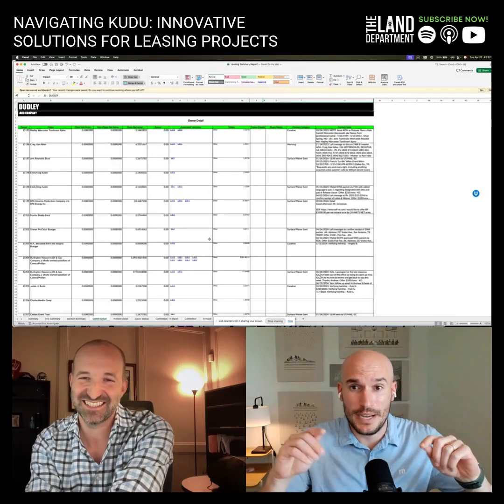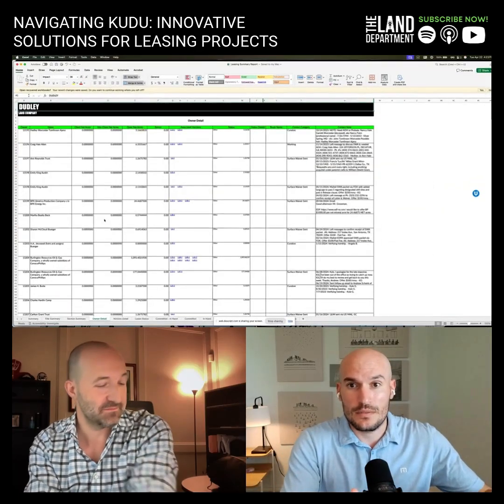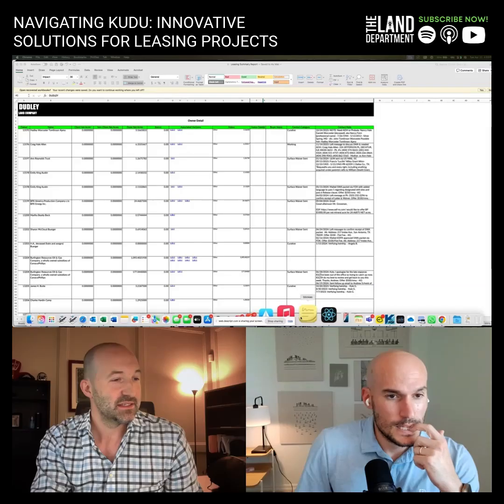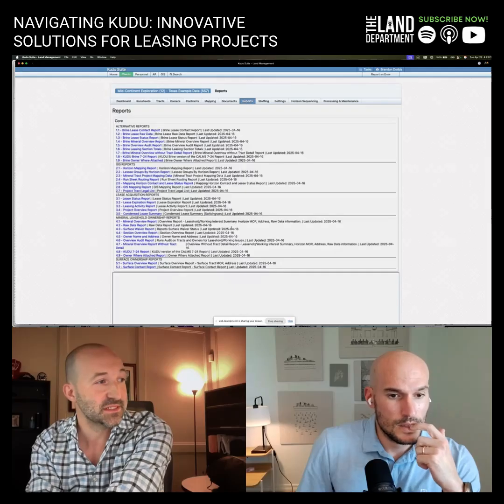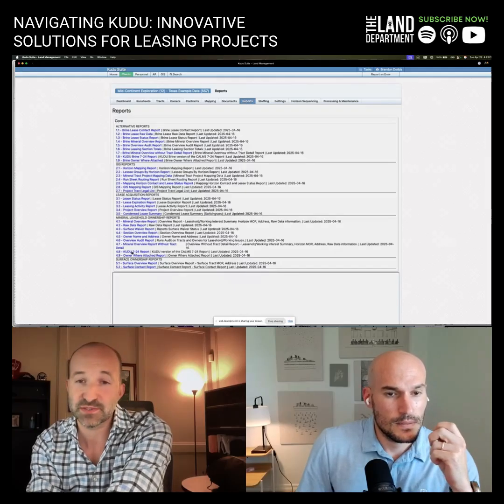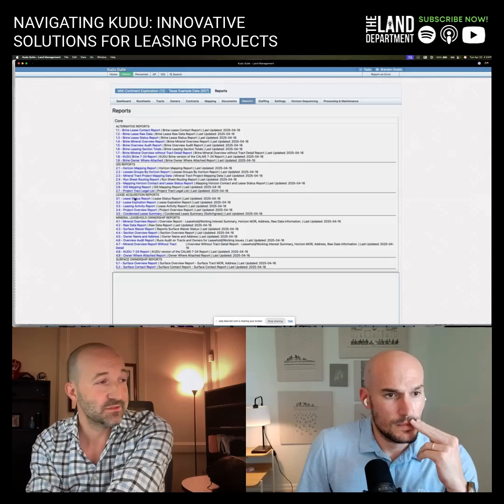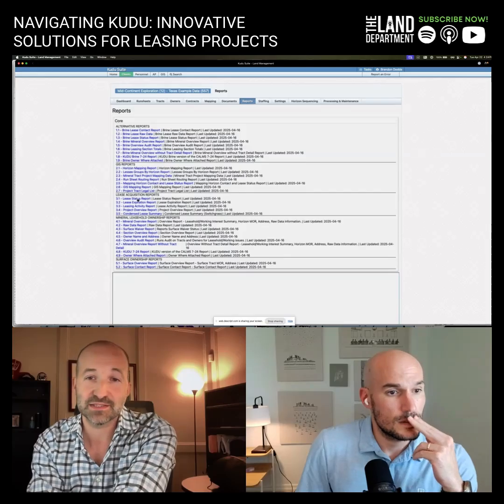Navigating Kudu: Innovative Solutions for Leasing Projects | TLD 045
Brandon Dodds walks through how Kudu works as a land management database.

Help us improve our podcast! Share your thoughts in our quick survey.